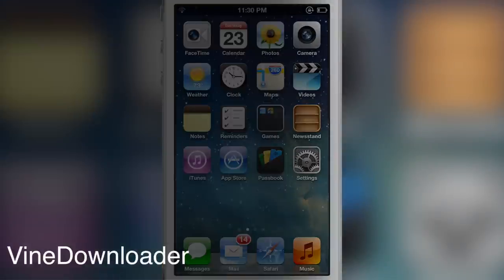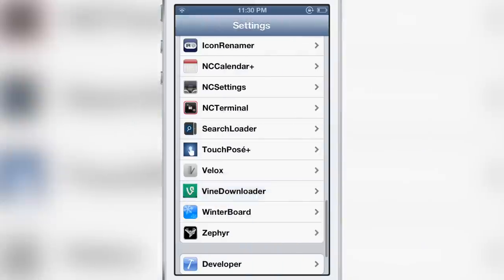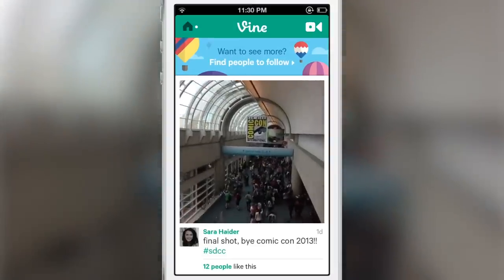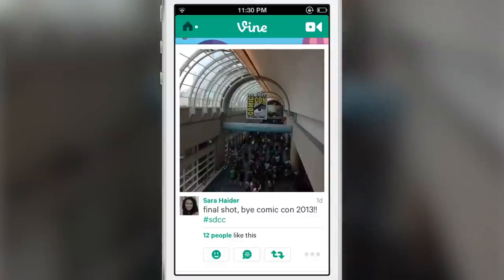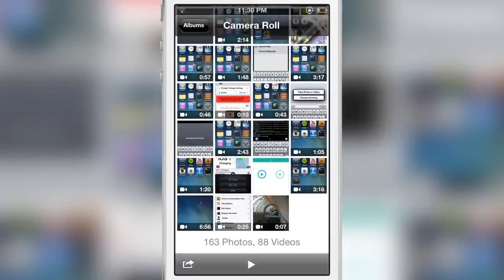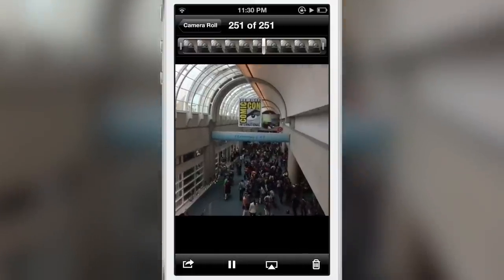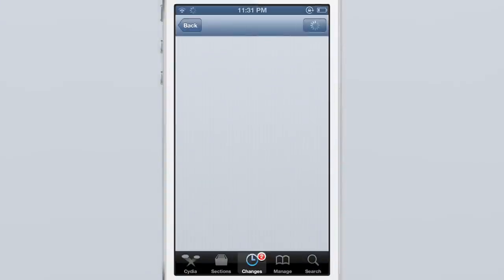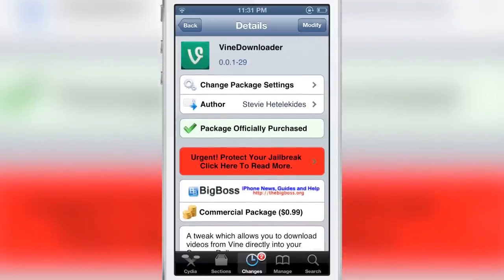VineDownloader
Name: VineDownloader
Description: Download Vine videos directly to the Camera Roll
Price: $0.99
Repo: BigBoss
Developer: Stevie Hetelekides

About iDB